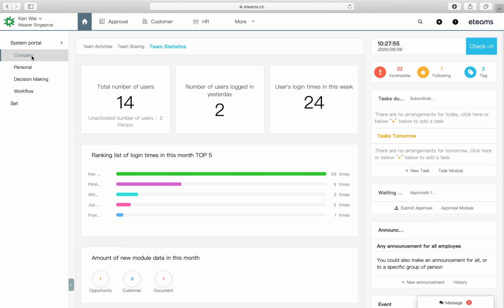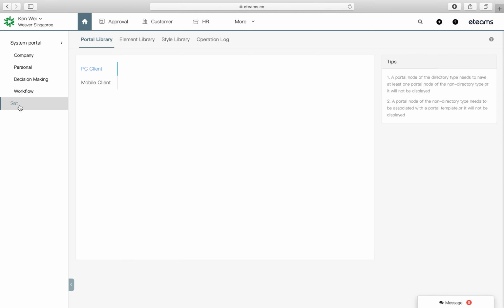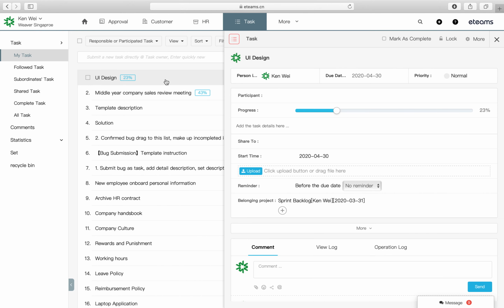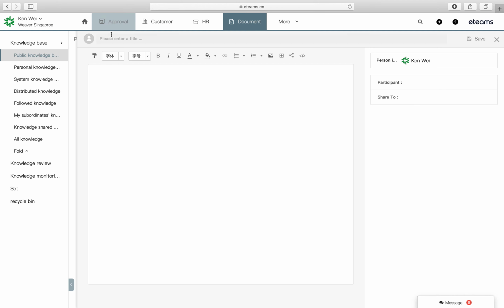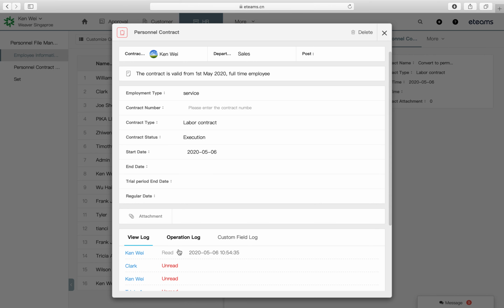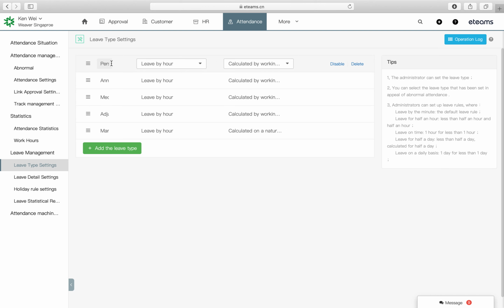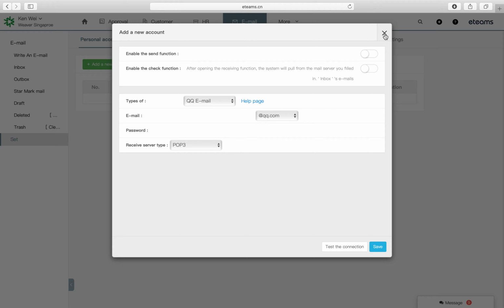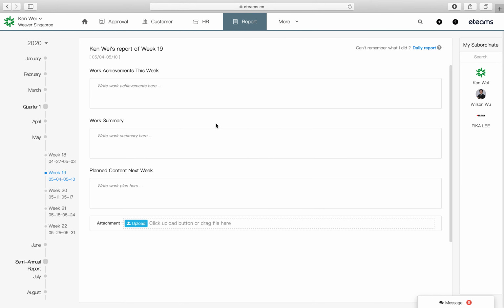Weaver eteams Tutorial - Overview Introduction 2020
Weaver eteams is a cloud-based collaboration platform to empower all employee to work on the same platform. It provides rich standard functions and the ability to create a customized application.